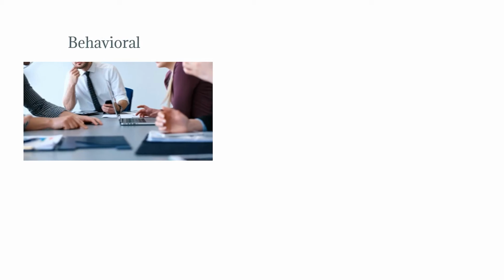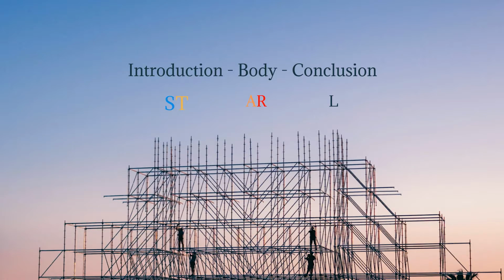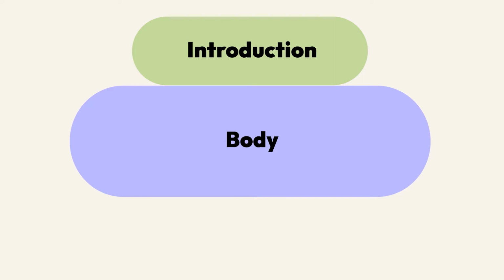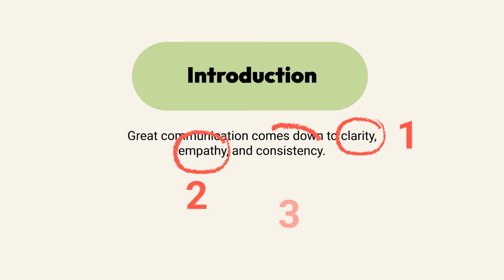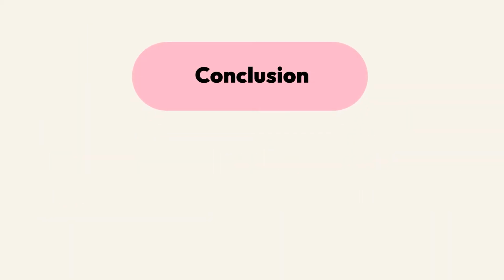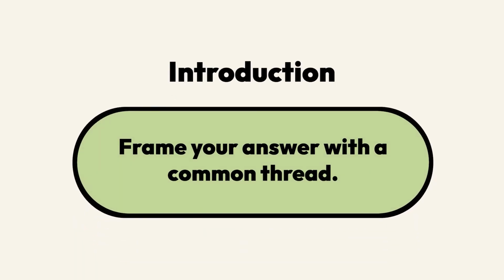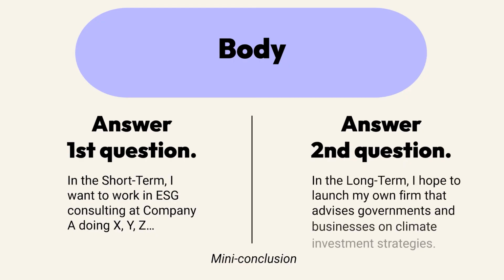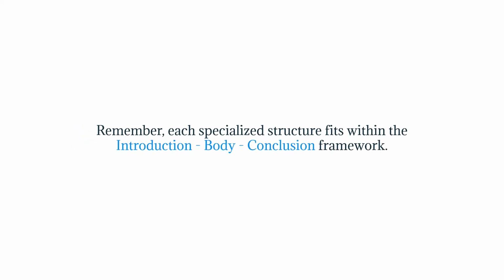Kira Talent Interview: How to Answer Any Question (3 Proven Frameworks)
START HERE

📲 App: Nervous about your Kira Interview? My app "Intervu" has your back! Full of interactive games and AI-powered feedback to help you practice real video interview questions that make Kira prep less stressful and more fun.

FASTEST WAY TO PREP

A quick, high-impact workbook with proven frameworks, sample answers, insider strategies, and ready-to-use worksheets to help you prepare fast and answer confidently.

ADVANCED TRAINING

📚 Want even more support? Check out my Kira Mastery System - $49
Everything you need to master the Kira interview — 21 videos (~1 hour runtime), the Kira Workbook ($17 value), 50+ Question Bank, and real question practice using the Intervu app (full access included - $19.99 value). Complete your interview with confidence.

1:1 COACHING

👥 Need personalized consulting? Work with me 1:1 for customized guidance and targeted feedback.

Struggling with what to say in the Kira Talent Interview? You’re not alone. In this video, I break down exactly how to answer any Kira Talent question using 3 proven frameworks I teach my clients — including applicants to top business schools like Oxford, LBS, Columbia, MIT and more.

You’ll learn:

✔️ The universal Intro–Body–Conclusion structure
✔️ When to use STARL for behavioral questions
✔️ How to break down values-based or opinion questions
✔️ Real examples for short-term/long-term goals, leadership, communication, and more

These answer structures will help you speak clearly and confidently, even under pressure. No memorization. No rambling. Just smart, strategic preparation.

⏱ Timestamps / Chapters

0:00 – Intro
0:50 – The Universal Structure: Intro - Body - Conclusion
1:53 – Framework 1: STARL (for Behavioral Questions)
2:33 – STARL Example
3:56 – Framework 2: The “Buckets” Structure
5:12 – Buckets Example
7:39 – Framework 3: The Two-Part Structure
8:54 – Two-Part Example
10:09 – How to Choose the Right Framework
10:58 – Final Advice + What to Watch Next